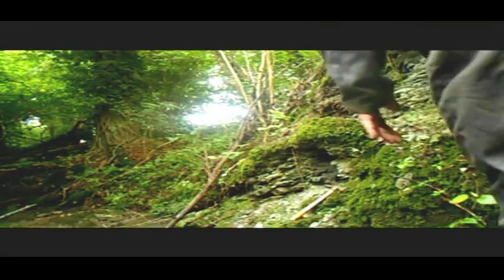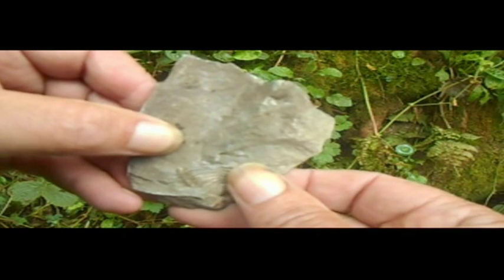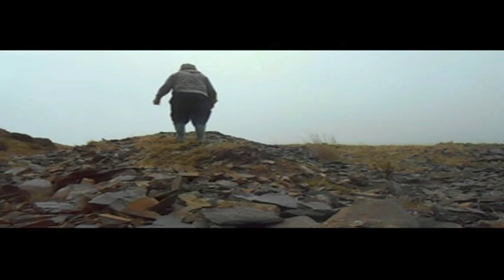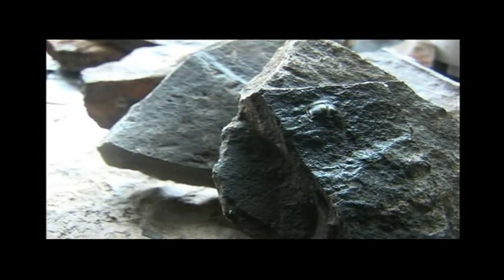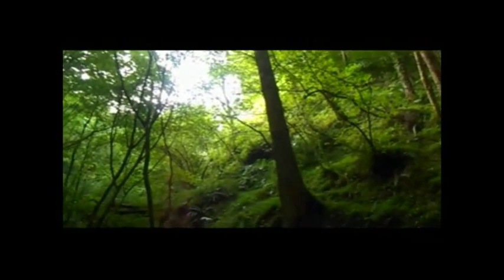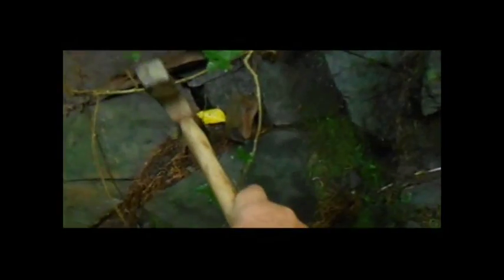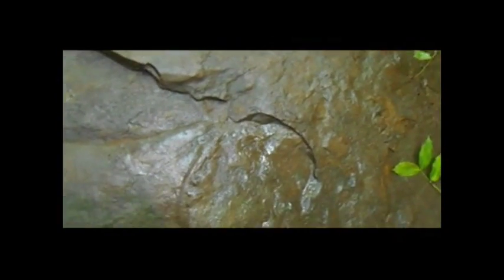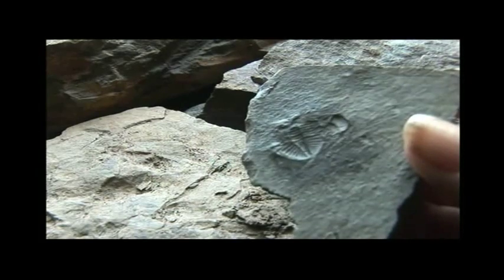THE FOSSIL HUNTER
Hunting for trilobites in wales